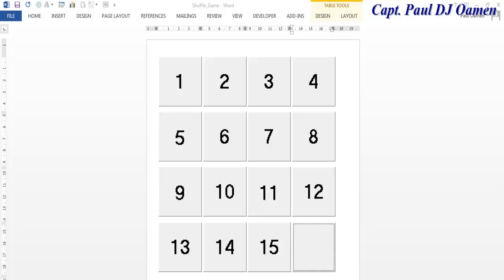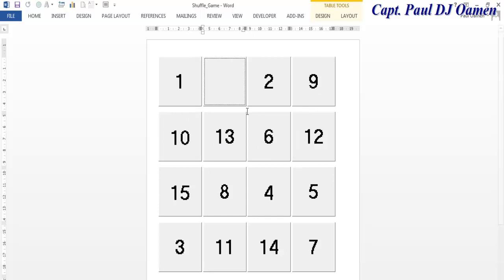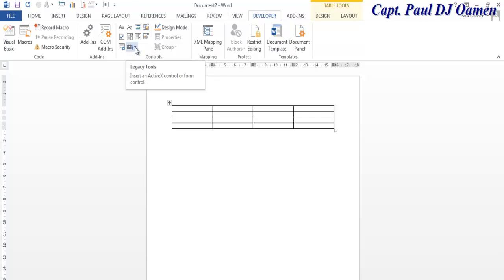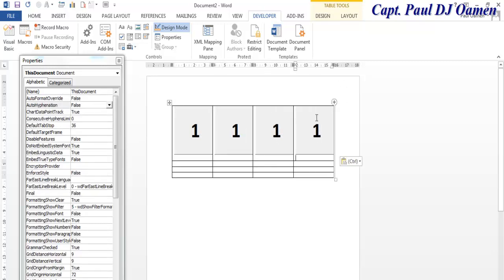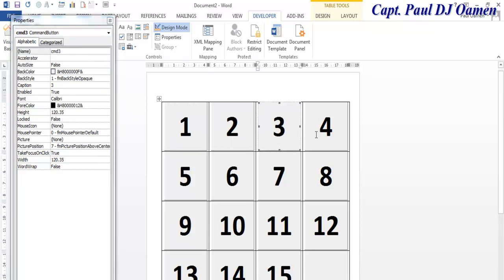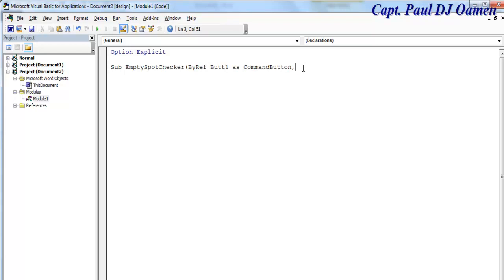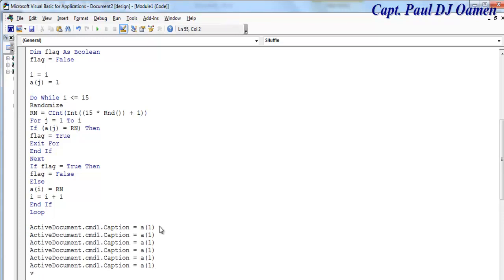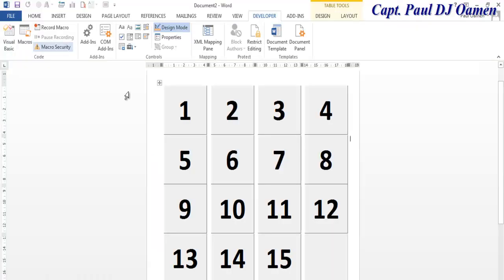How to Create a Shuffle Game in Microsoft Word Document - Part 1 of 2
How to Create a Number Shuffle Game in Microsoft Word Document. You will have to create a Module and add three functions. While on the document word you will add a table and 16 command buttons.

An interesting tutorial for MS Word users, you will learn how to program in MS word environment, create the function and various procedures for shuffle game.